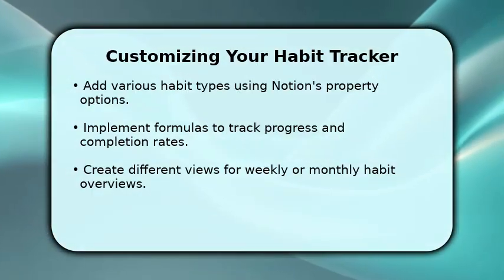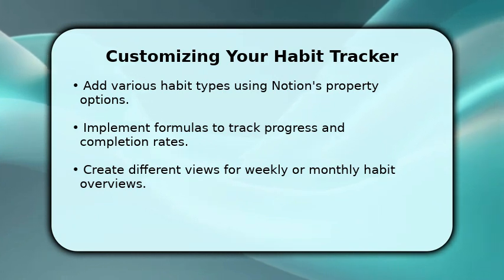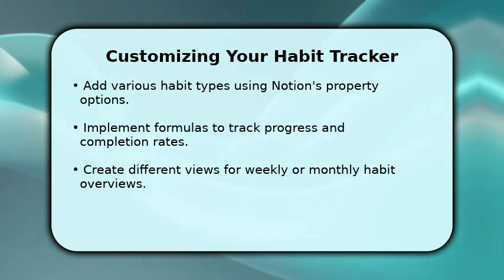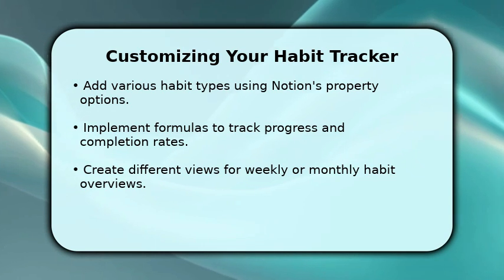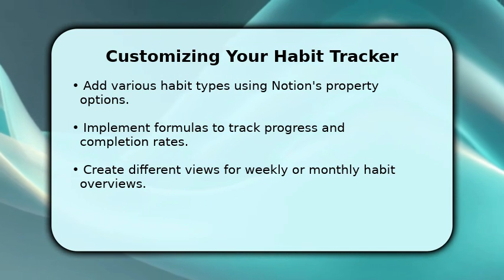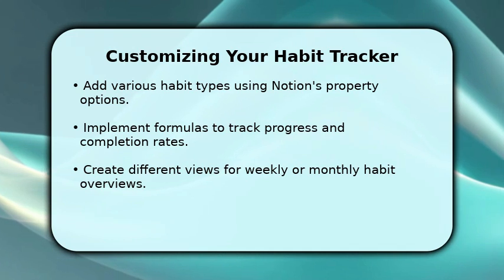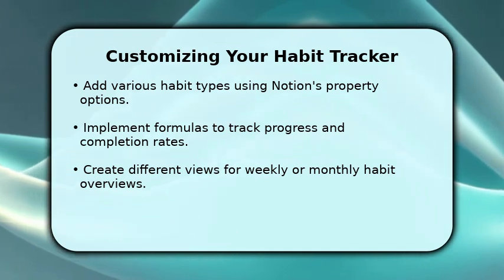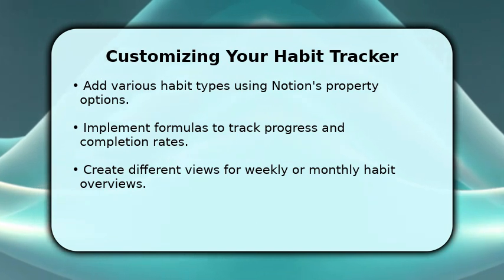How To Set Up A Habit Tracker In Notion - Full Guide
In this comprehensive guide, we'll walk you through the process of setting up a habit tracker in Notion. Whether you're looking to improve your productivity, develop healthy habits, or simply stay organized, a habit tracker can be a game-changer. We'll cover everything from creating a new page to customizing templates and adding reminders.